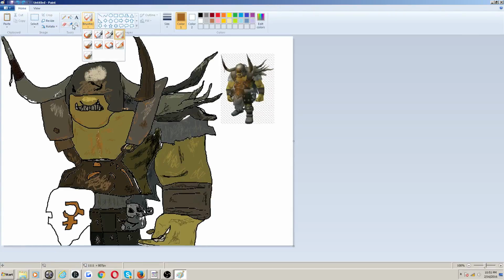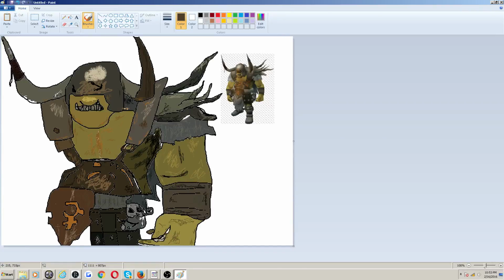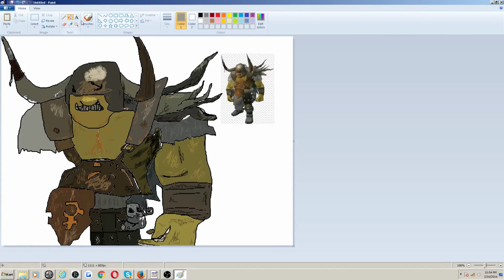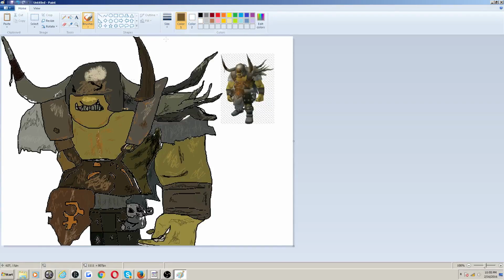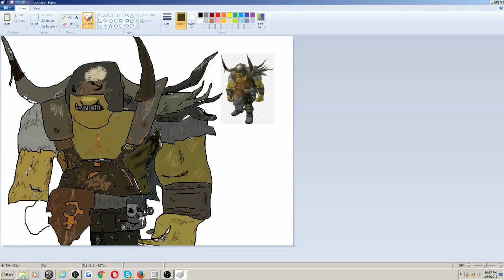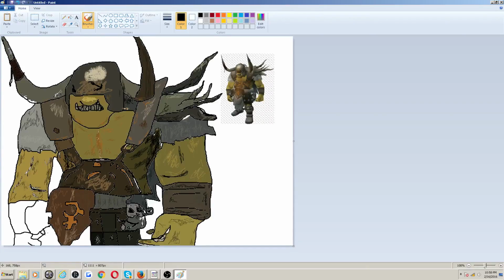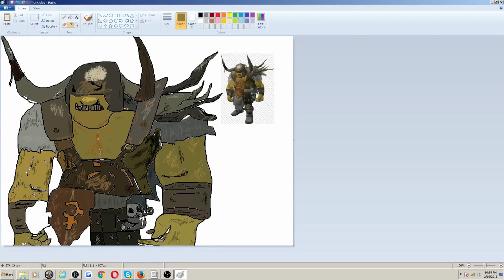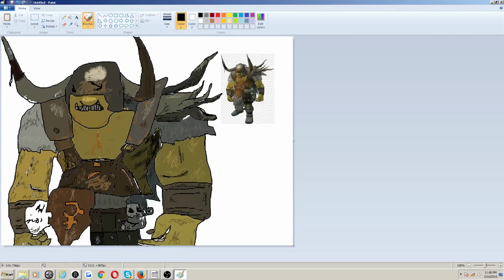How to Draw General Graardor - Part 4